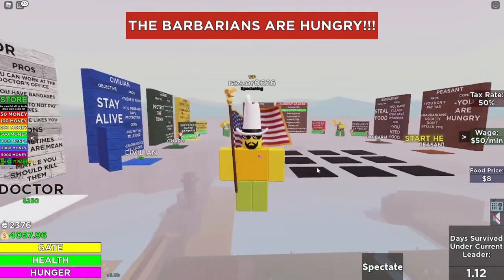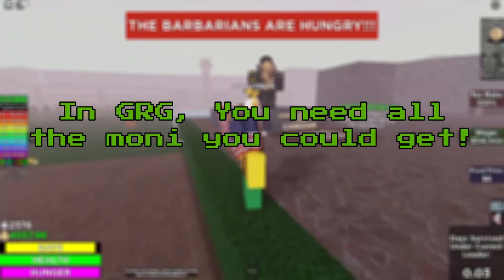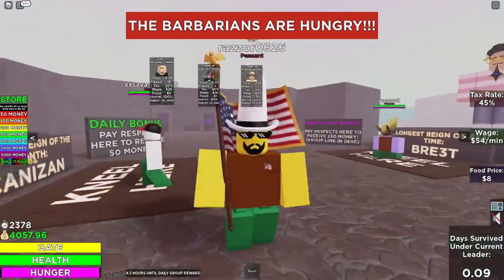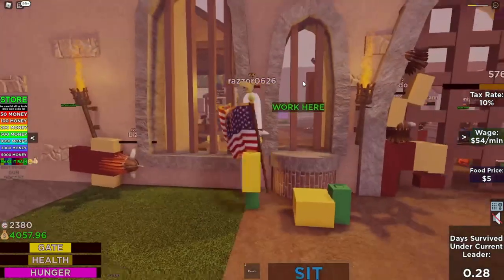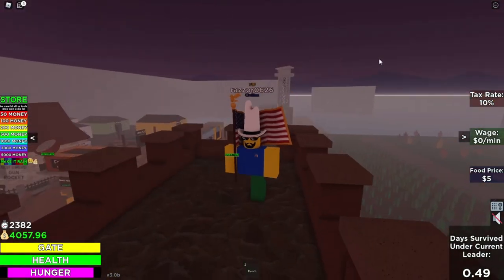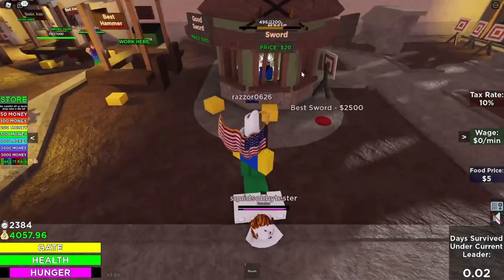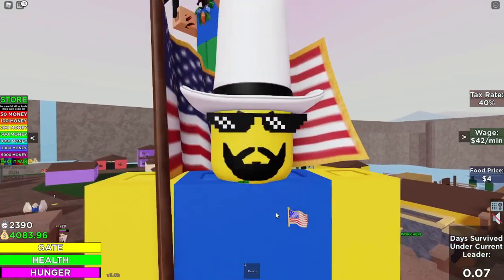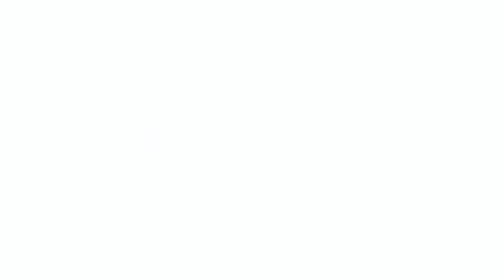GRG | Beginner Tutorial/Tips and Tricks (2022 Edition)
Im updating my guides for grg, this is the first video
Play the Game Here!